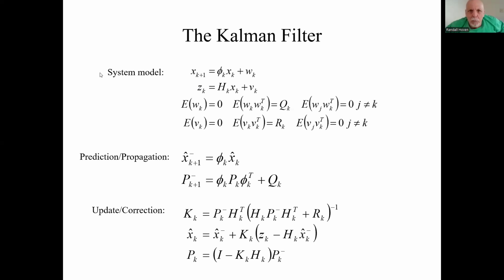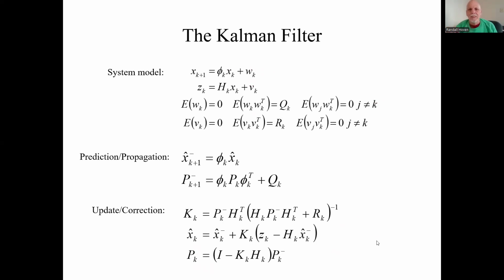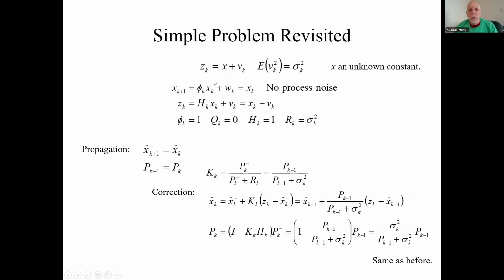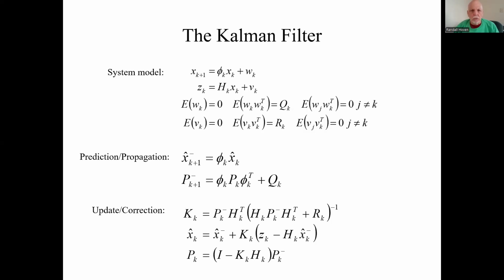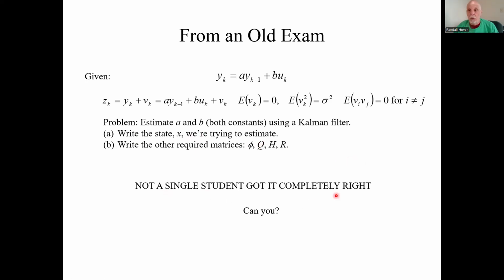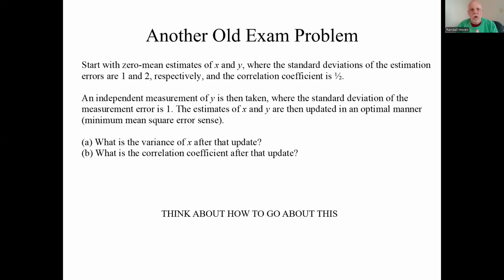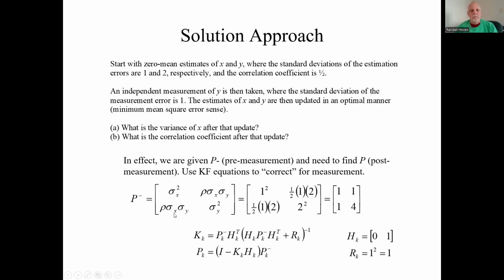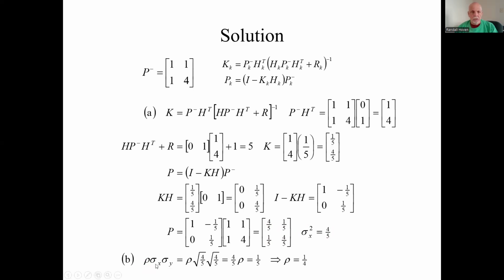7.6 Kalman Filter summary, and examples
We summarize the Kalman Filter, including the system model and explain some of its features. Then we do 3 example problems that look a little intimidating, but which can be approached as Kalman filter applications.

(This video lasts more than 15 minutes, but each example takes only a few minutes.)